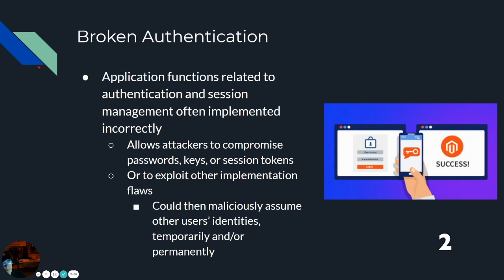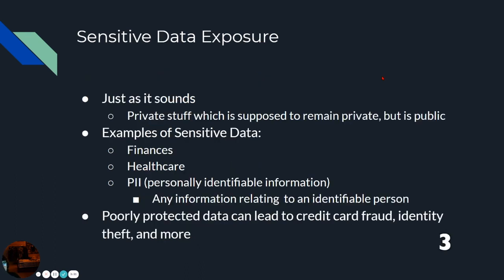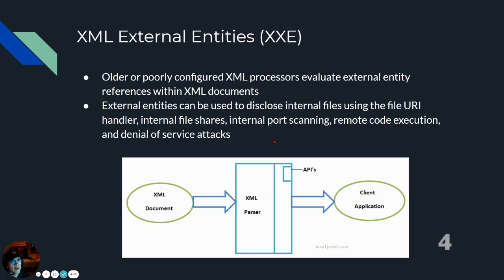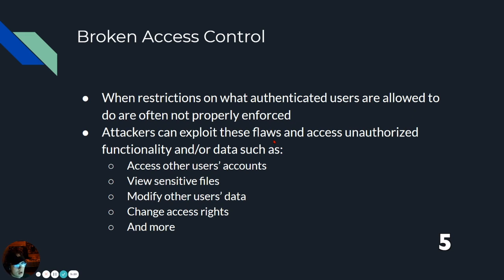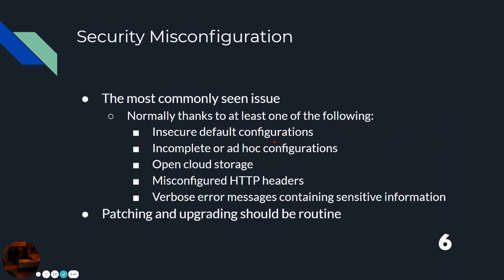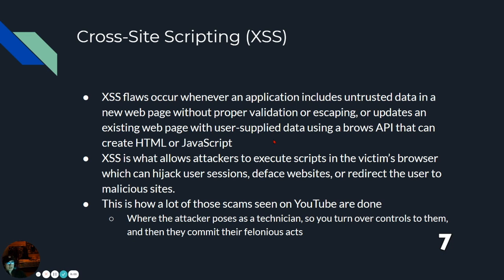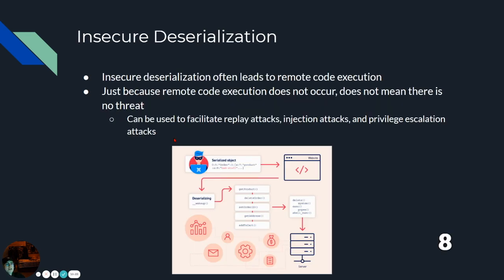Top 10 Vulnerabilities of a Web App